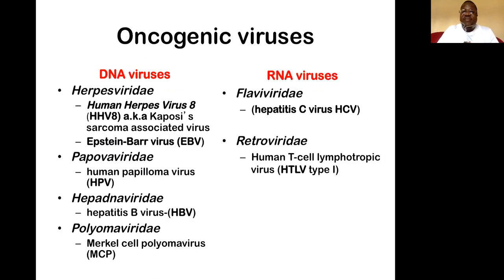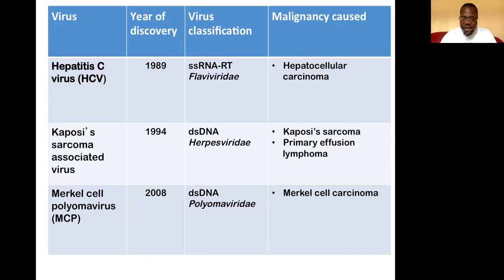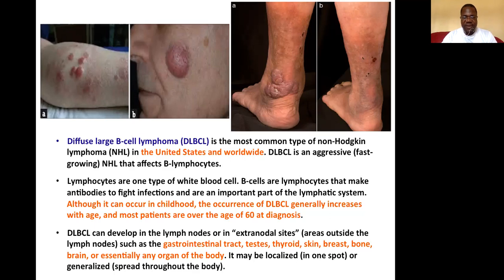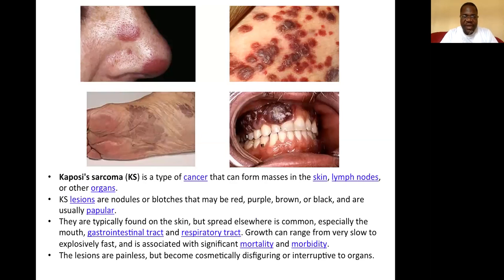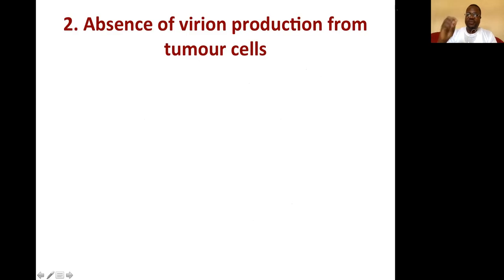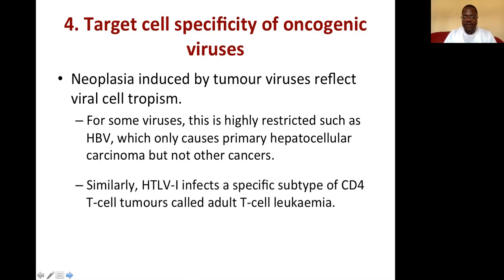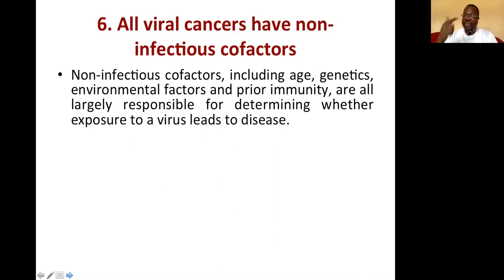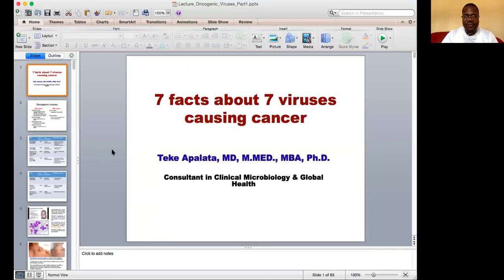The 7 Facts about 7 Viruses causing Cancer by Dr Teke Apalata, MD, PhD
This lecture describes the 7 facts about the 7 viruses associated with the development of cancer (oncogenic viruses) in human hosts.